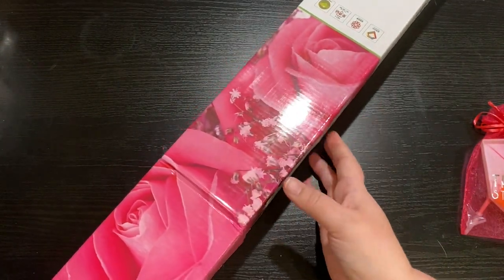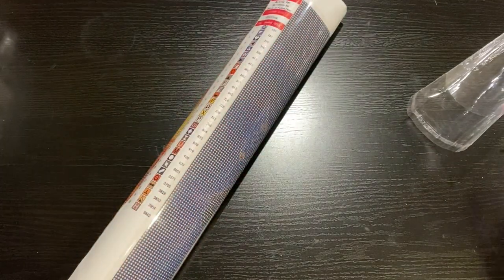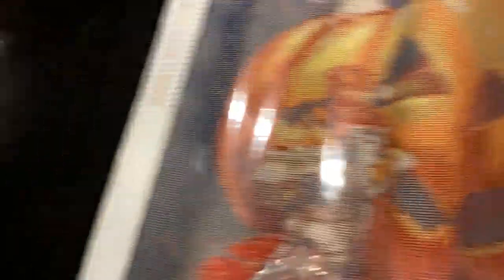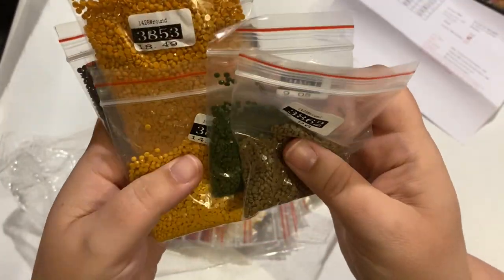Unboxing “Working for Halloween” a Treasure Studios Art piece 💎 diamond painting 💎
Unboxing my next TSA "Working for Halloween" by Danielle Futselaar.  I'm looking forward to kitting this up and watching it sparkle!  Thank you Treasure Studios Art.

NEW RELEASE! - The Diamond Painting Guide and Logbook - by Jennifer Roberts
Available as ebook NOW (Print copy available October 13th)
Rockynook discount 40% if use code: diamonds (membership/registration is free)
AMAZON (Kindle)

FAVORITES
FACEBOOK GROUPS

💚  DrillPenFrenzy (Esty)
💚  StormsistersStudio (Esty)
💚  JimsHandmadePenShop (Esty)
💚  BlushingBlackbird (Esty)